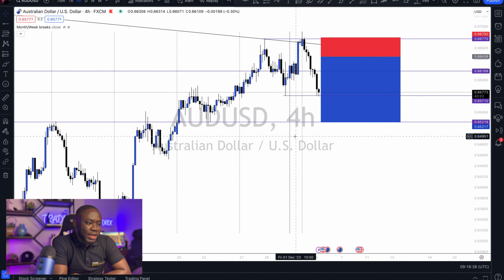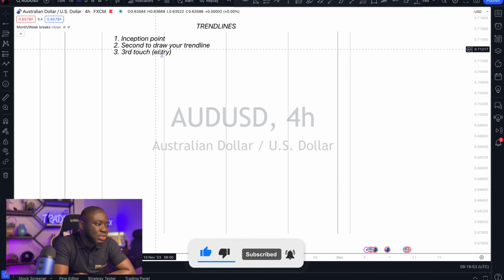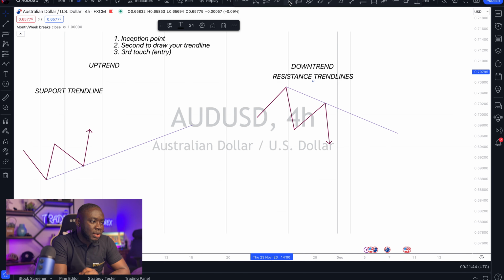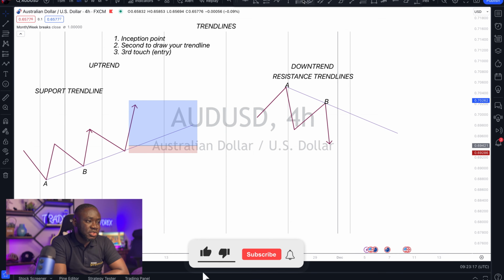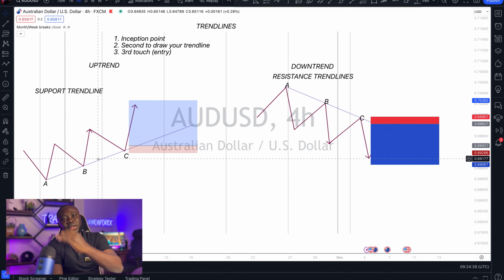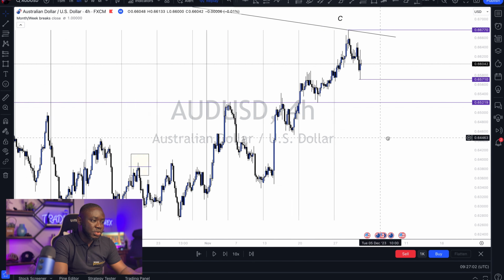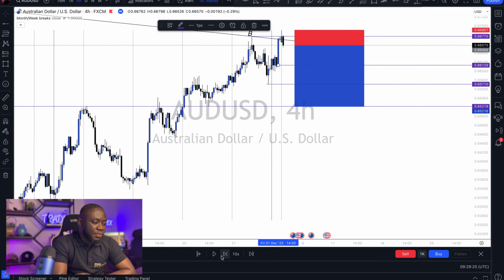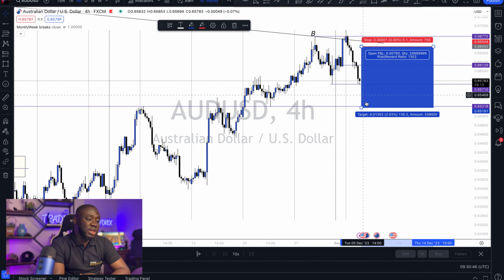My Trendline strategy revealed.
In this video I teach you my secret trendline strategy. Watch till the end.